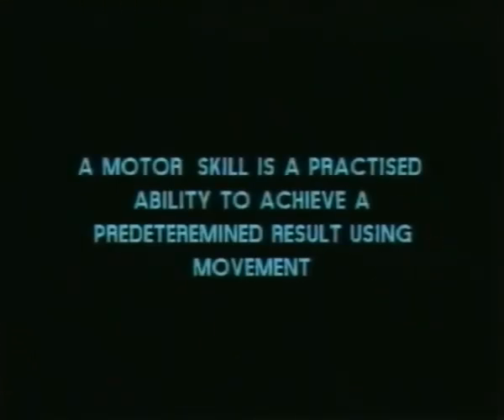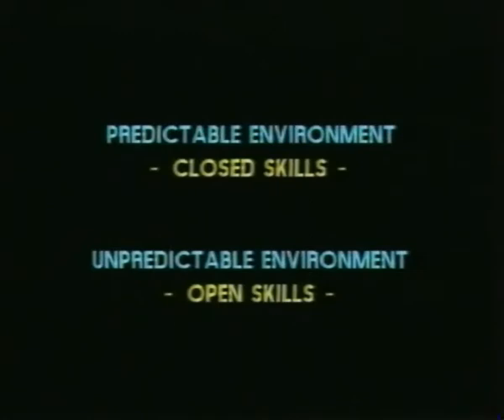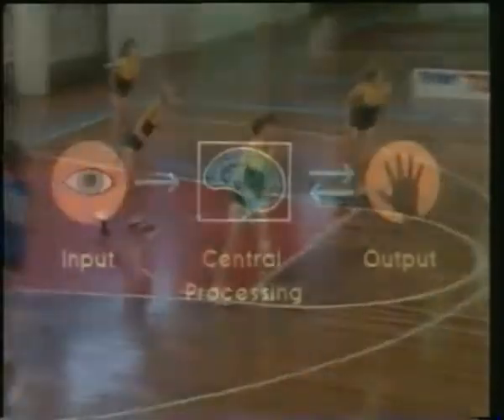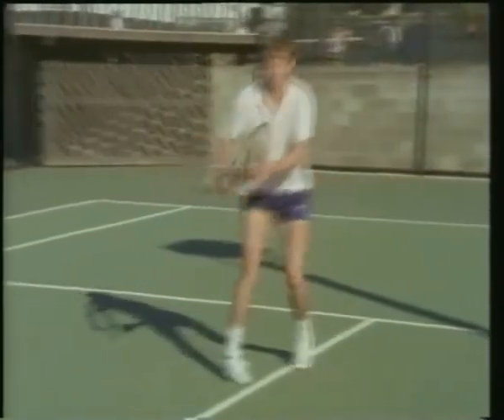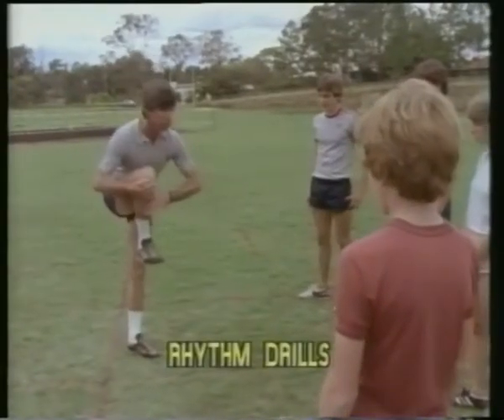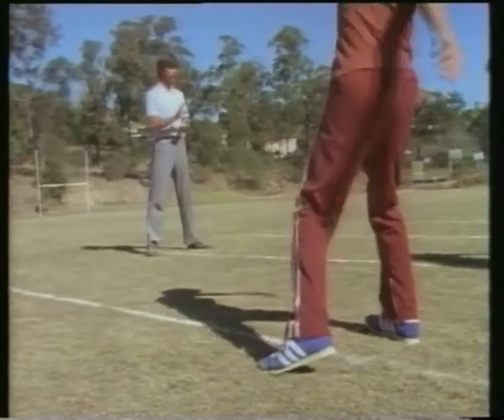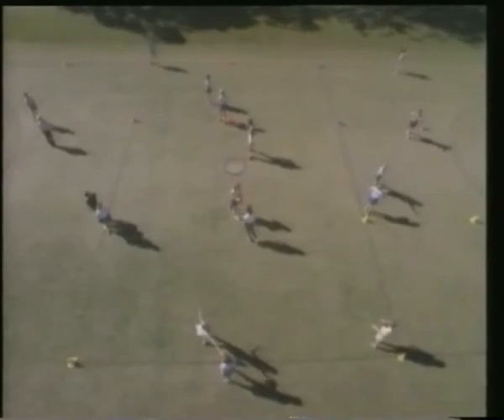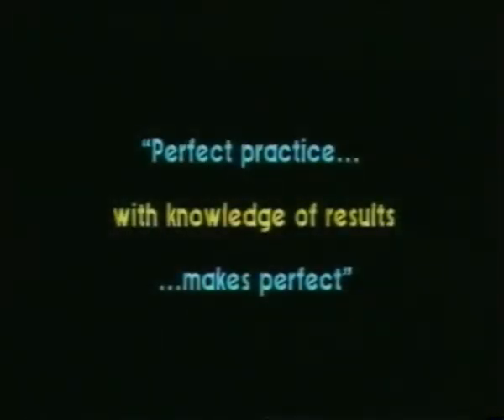Motor Skill Acquisition